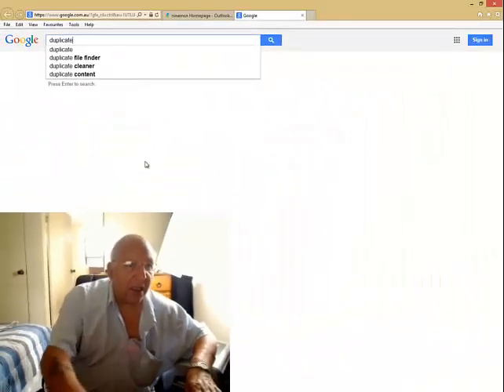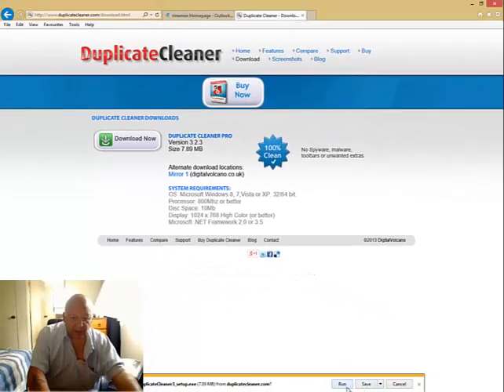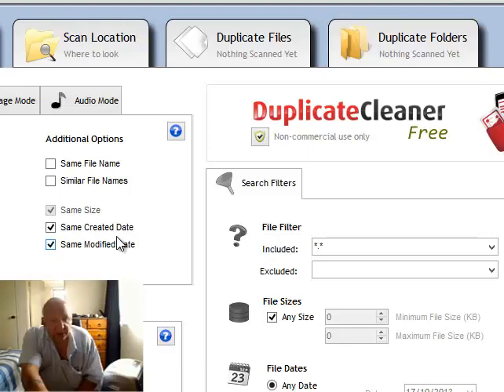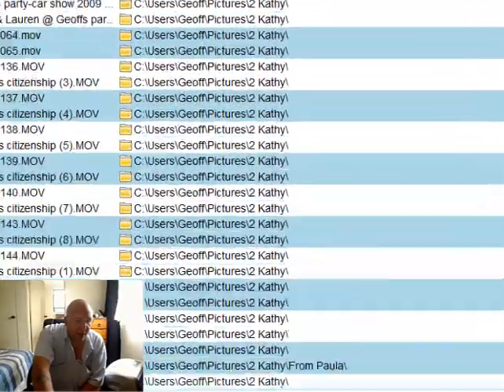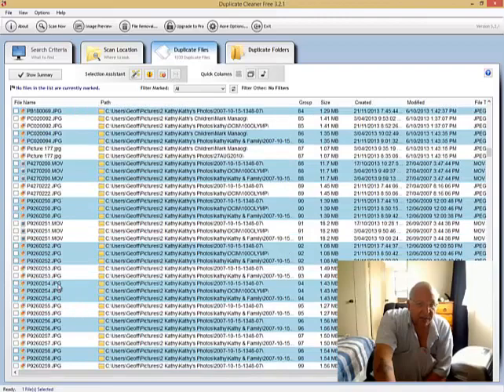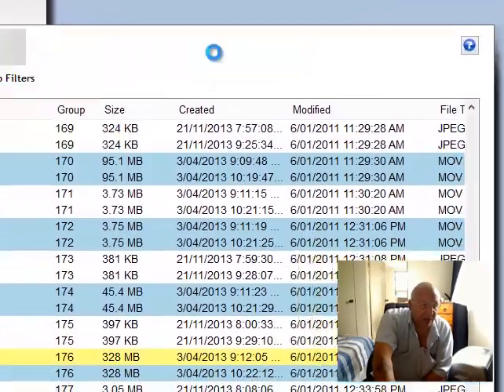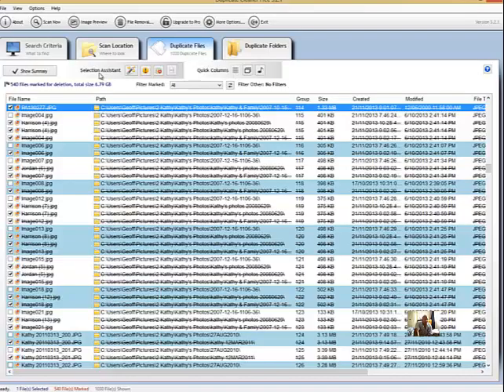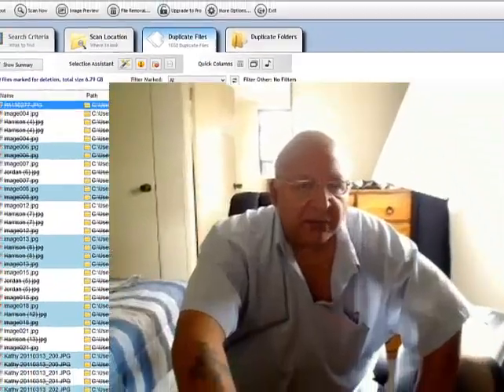Duplicate Cleaner Instructions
Remove the duplicate photos from your computer before using Adobe Photoshop.